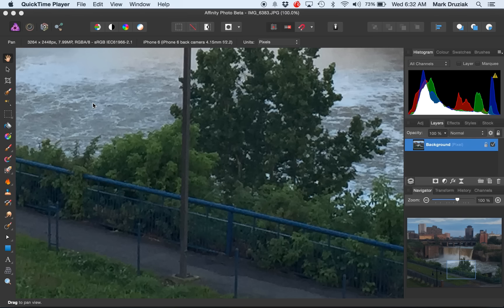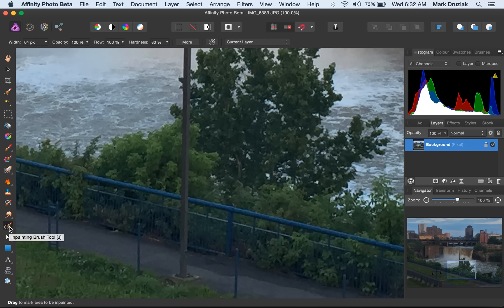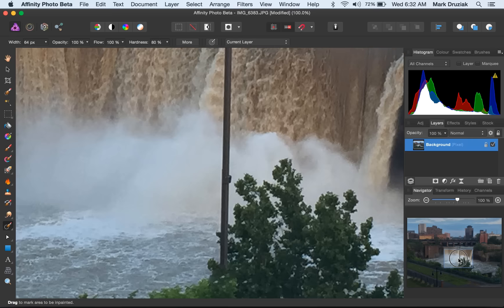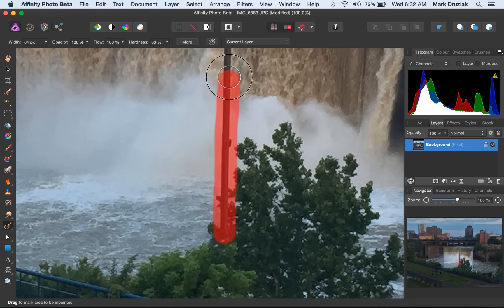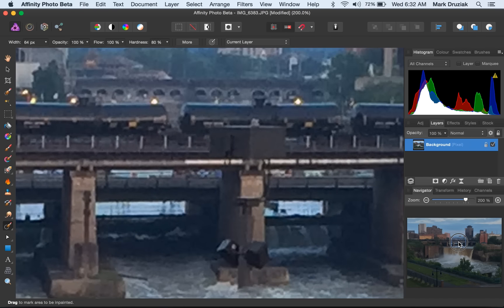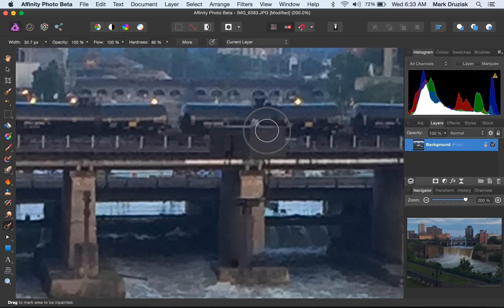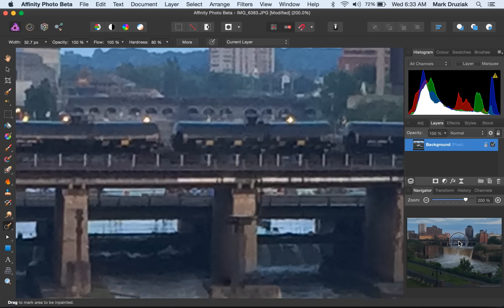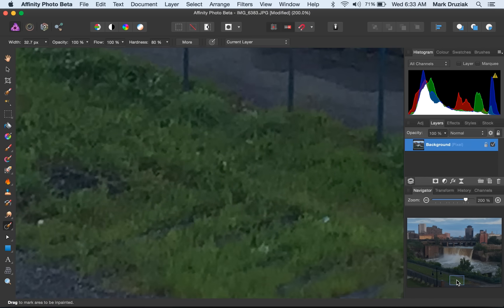Affinity Photo Inpainting Tool